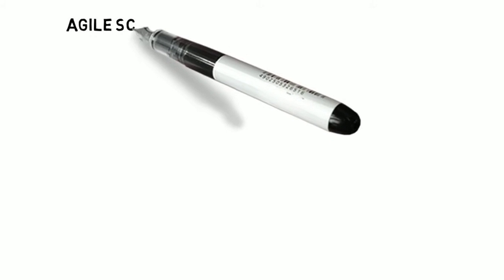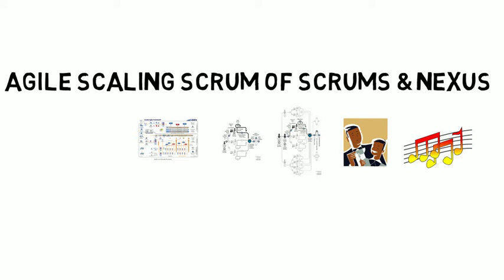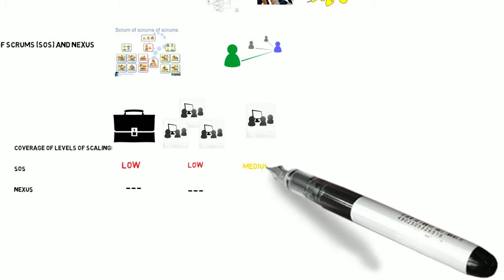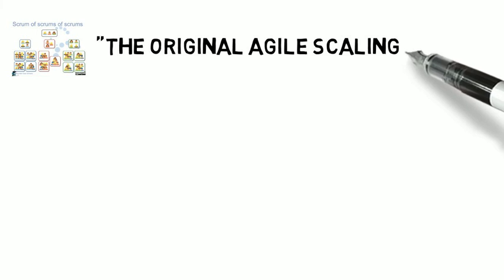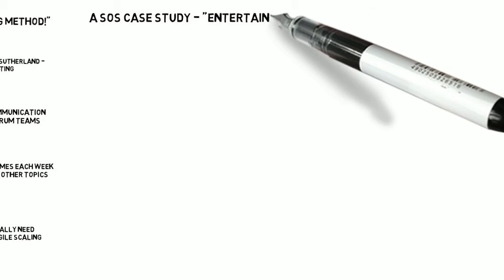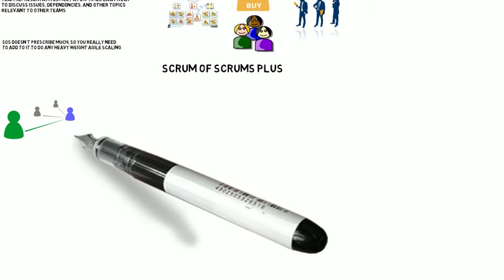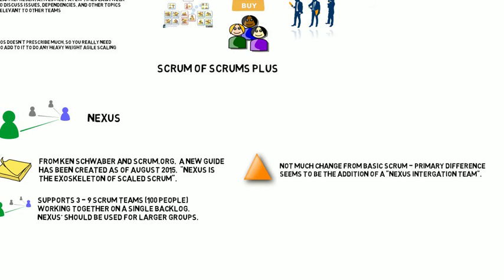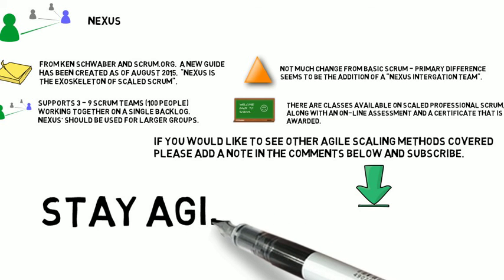Agile Scaling Scrum of Scrums and Nexus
This week we continue the Auspicious Agile scaling series with a look at Scrum-of-Scrums and Nexus from Scrum.org.  If you have other Agile Scaling methods you would like to see covered please include them in the comments and subscribe so you receive updates.

24 pack of Post-it Notes